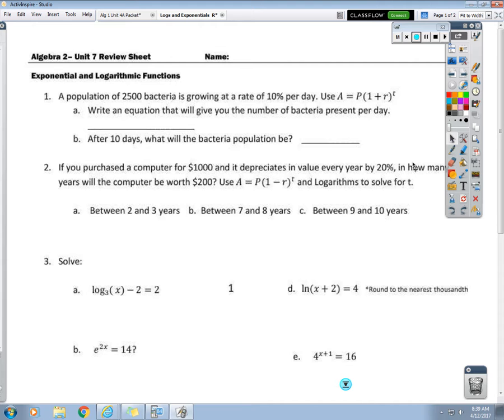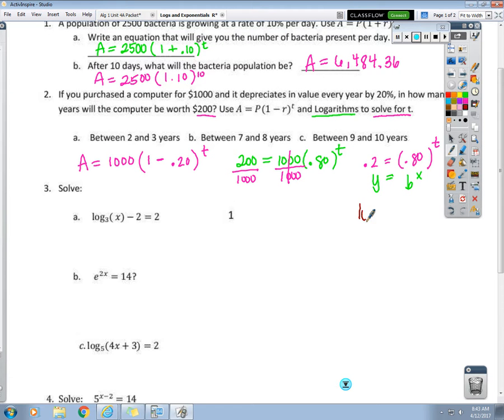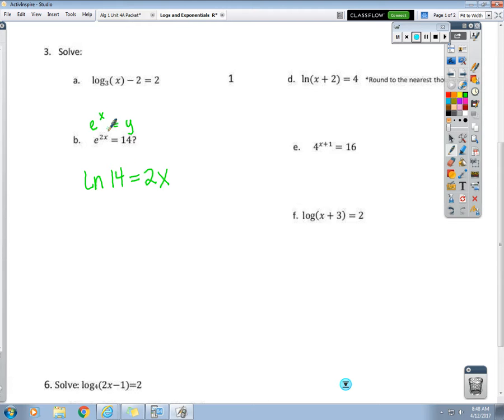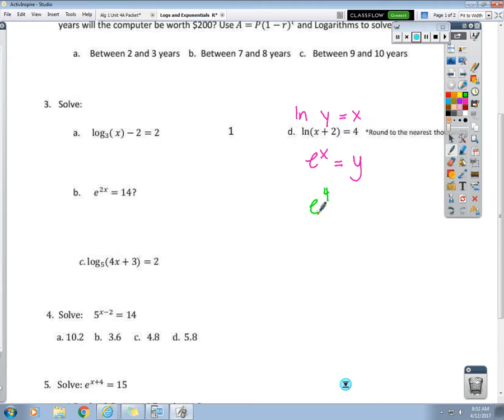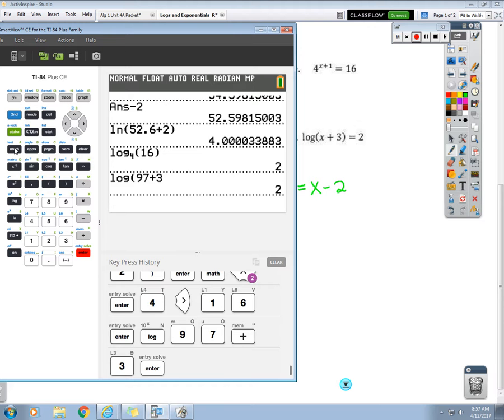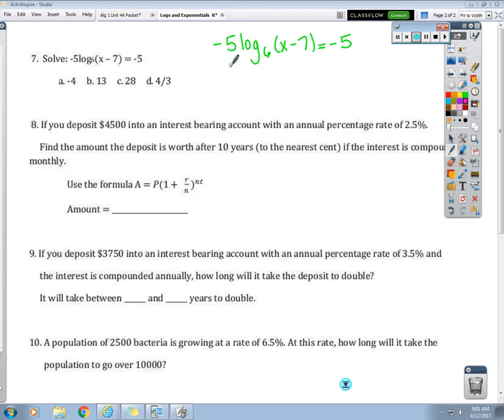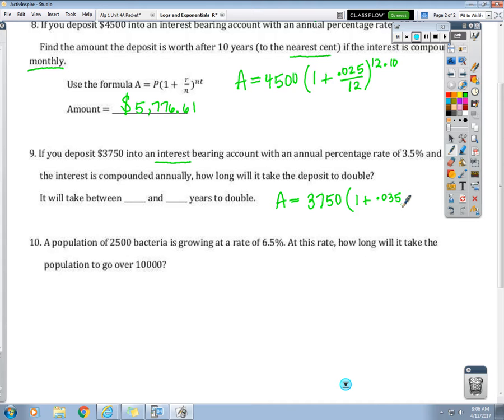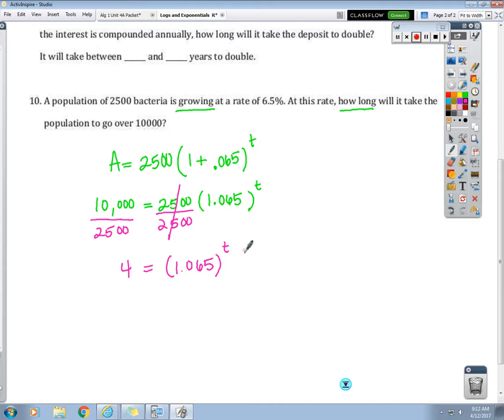Alg 2 Unit 7 4 12 17